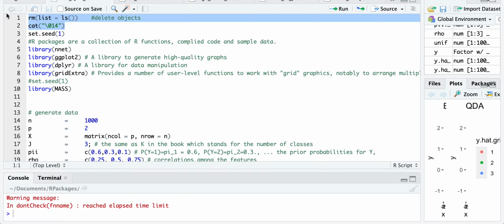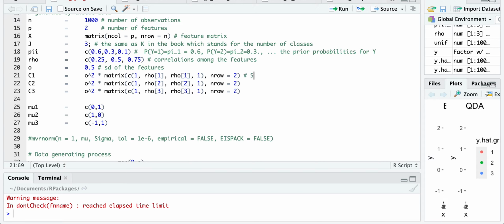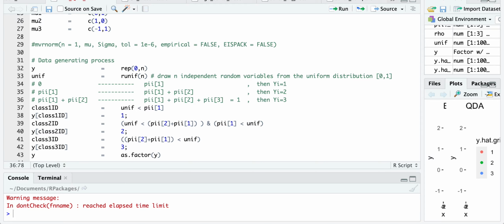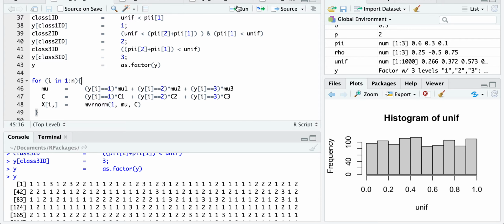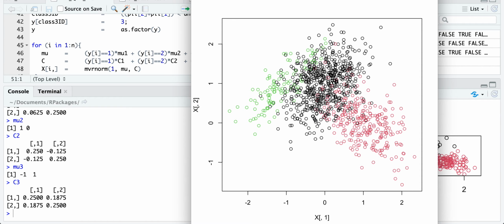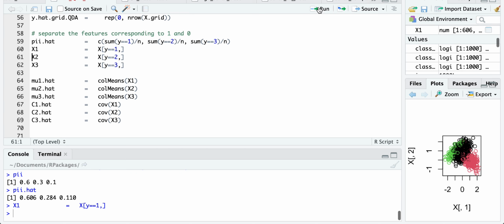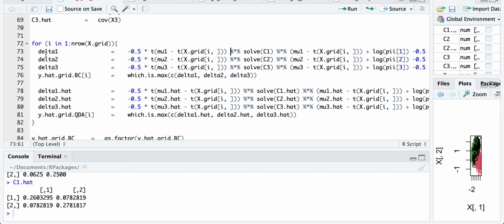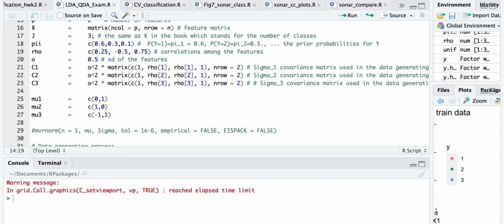datagenerating QDA Bayes R 2D colorCode